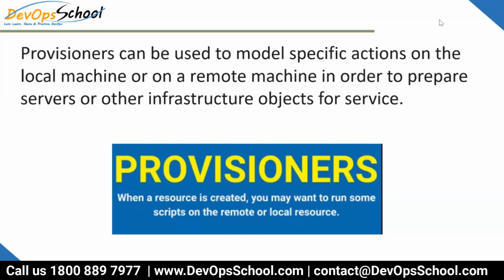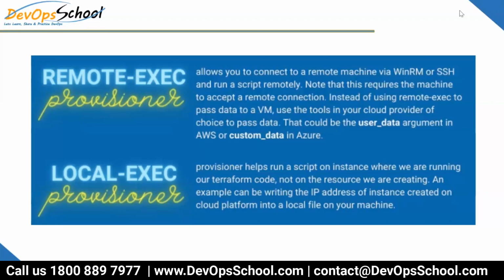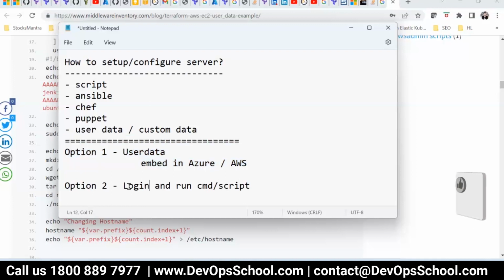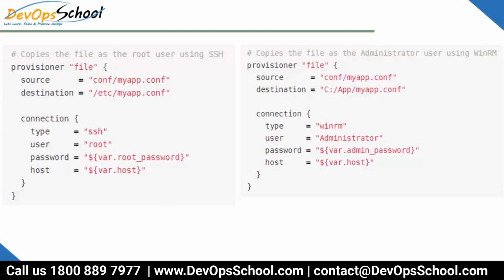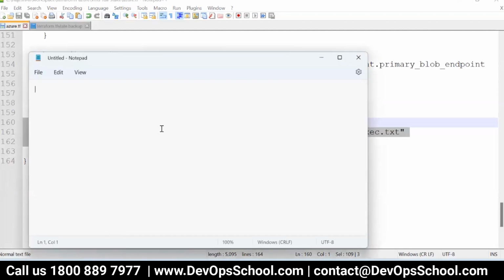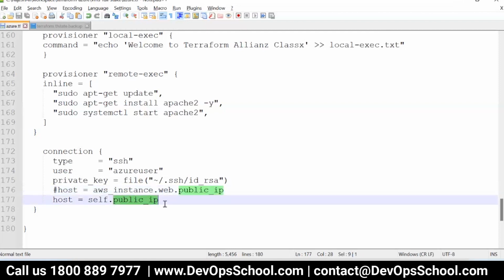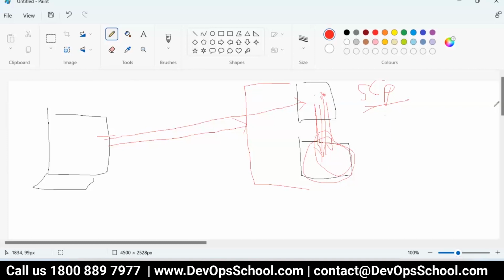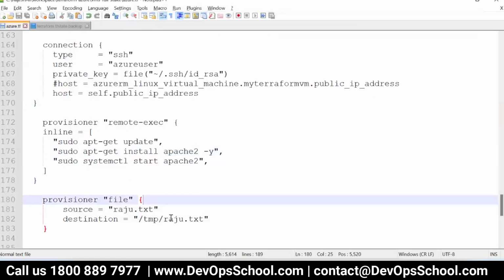Terraform Advance Tutorial | Part Out 7 Out 21